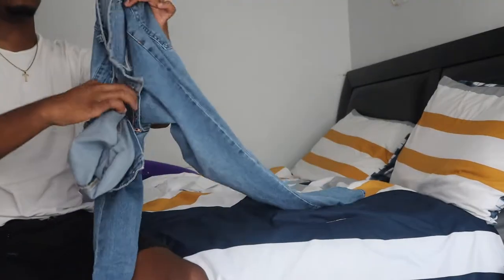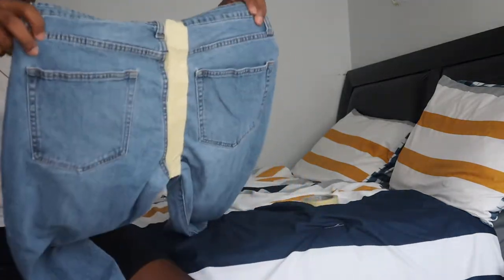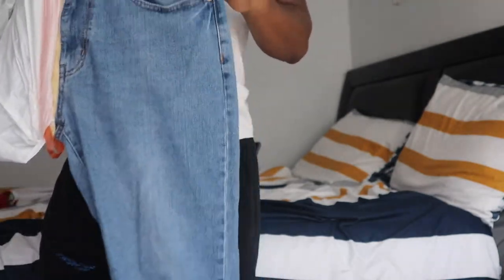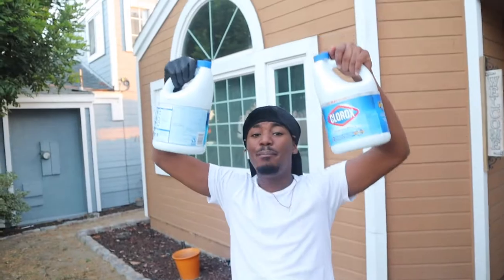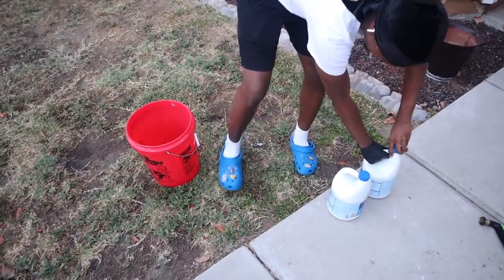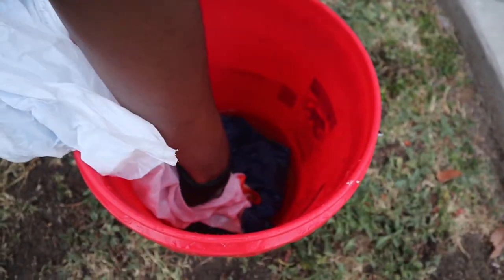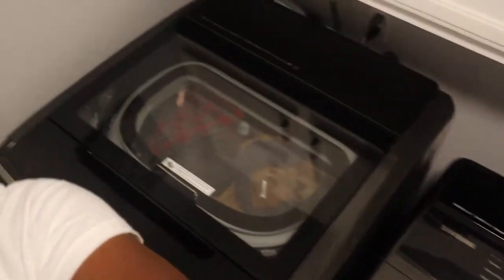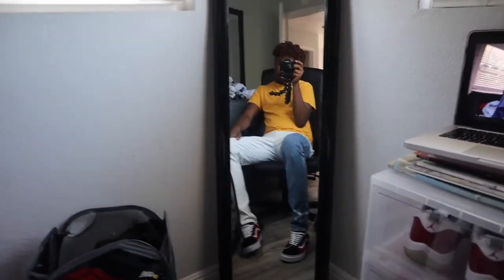DIY BLEACHED JEANS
Thank you for supporting my YouTube channel. More videos will be posted!!!